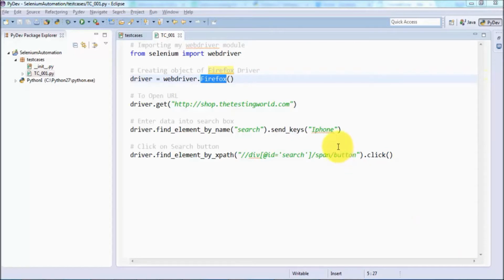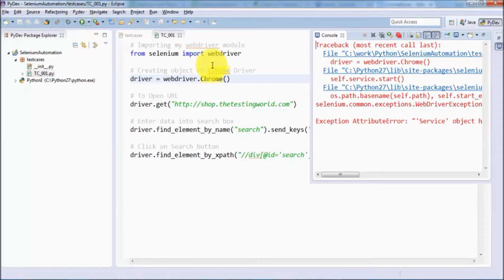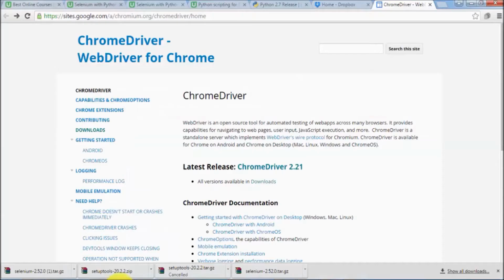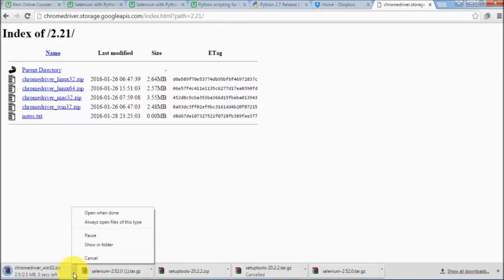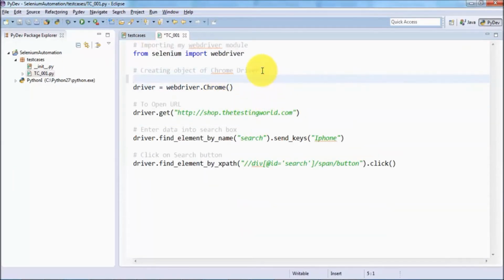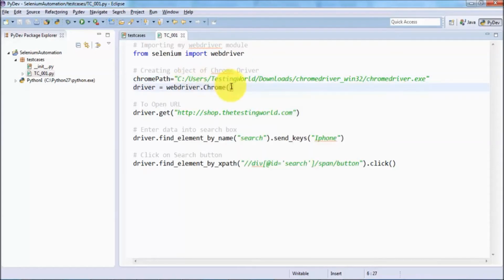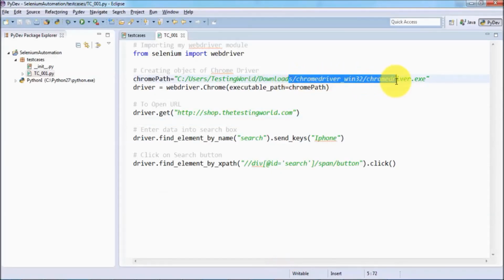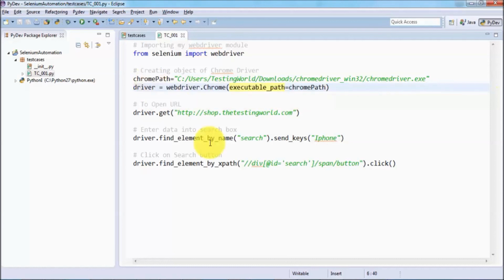Selenium with Python : First Test Case